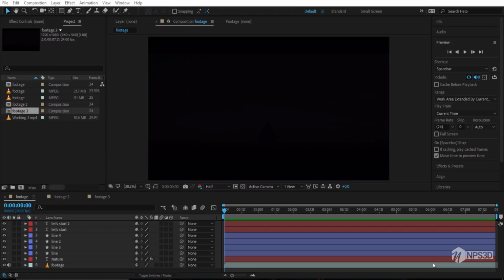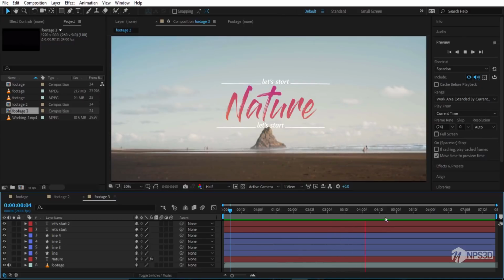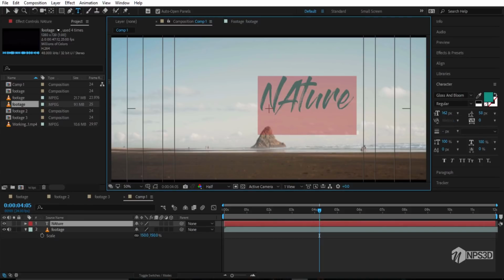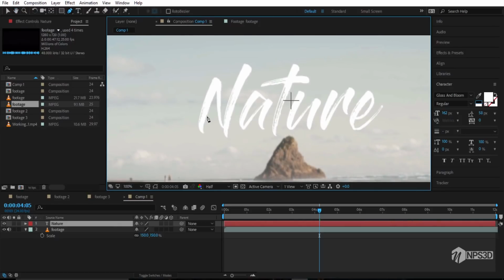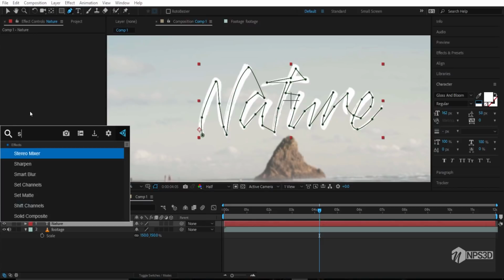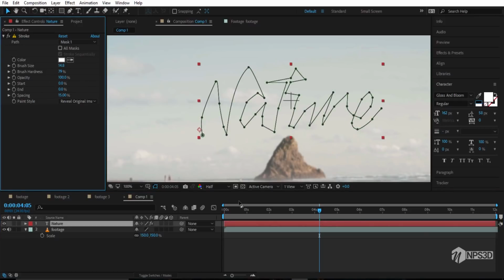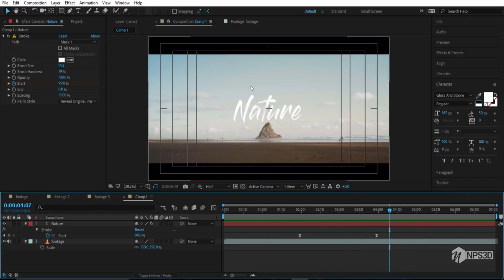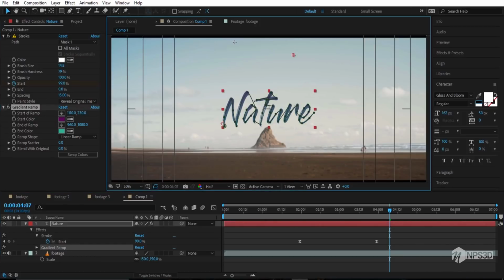Write On Brush Stroke Text Effect (Beautiful Destinations - After Effects Tutorial 2018 || No plugin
HELLO !
In this Quick Tutorial I am going to show you how you can create brush stroke text easily in after effect
witout any plugin